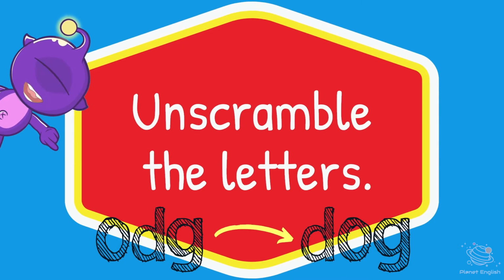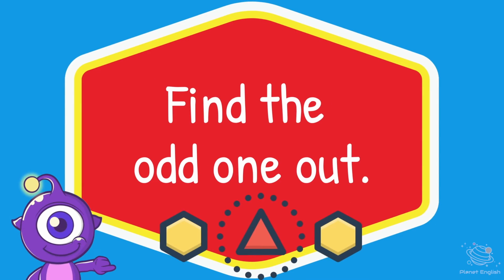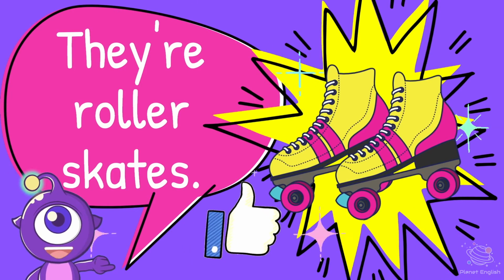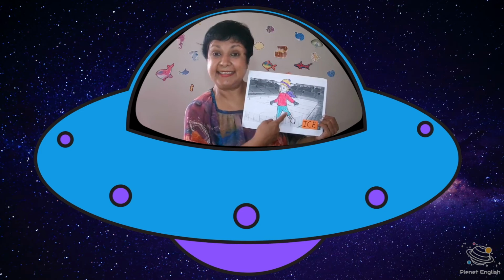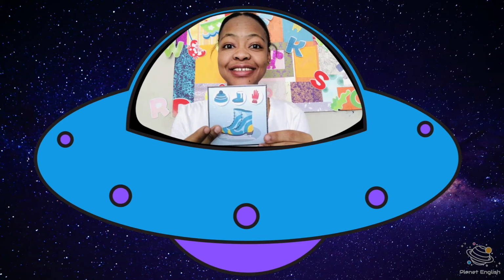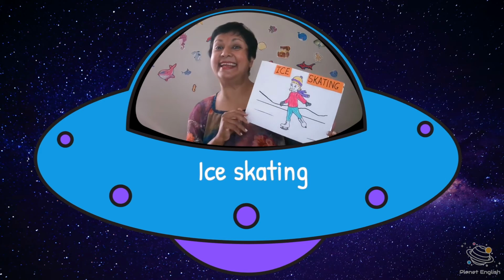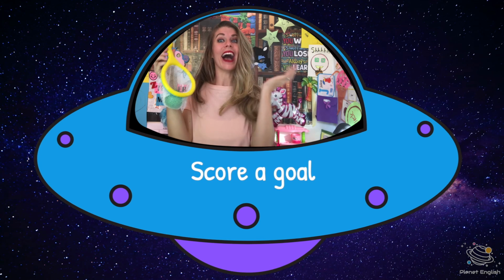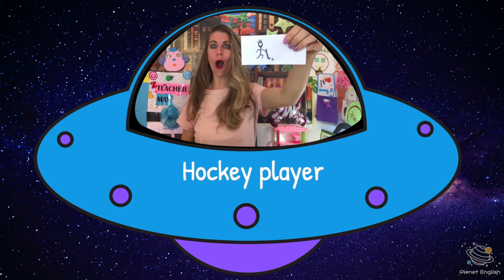Sports | ESL Vocabulary Games for Kids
Play games and learn the correct pronunciation of sports vocabulary. In just 8 minutes, your children will learn to identify and name different kinds of sports! Explore Planet English lessons entertain your children while they learn to name the sports in English!

Learn English at home with your children with fun and easy games. Let's learn the names of English sports today! Play our games to learn English with our Explore Planet English aliens!

✨ice
✨ice skates
✨ice skating
✨roller skates
✨roller skating
✨skates
✨skating
✨goal
✨score
✨net
✨player

⏲️TIMECODES⏲️
0:00 - Intro
0:11 - Learn sports vocabulary
1:49 - Unscramble game
2:39 - Odd one out game
4:09 - What can you remember? Quiz